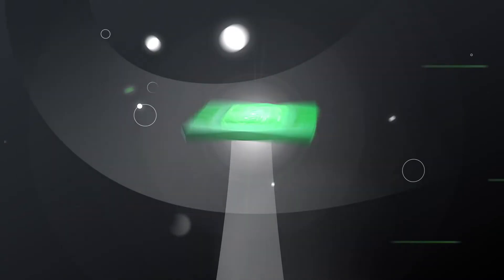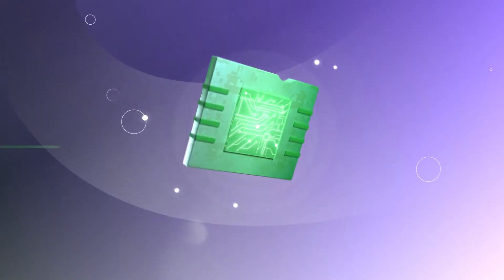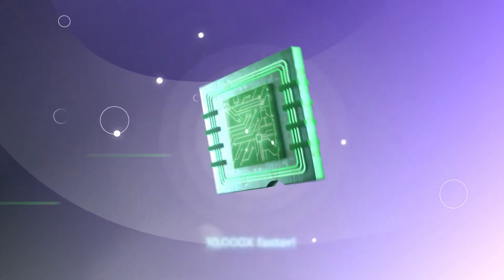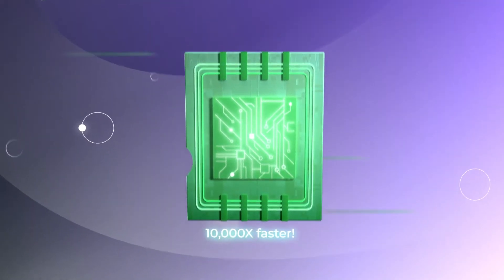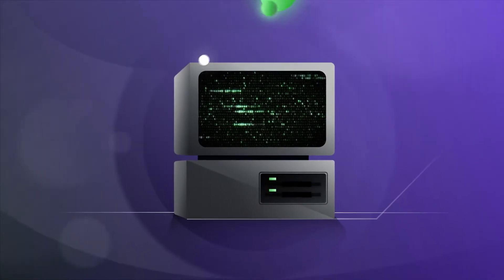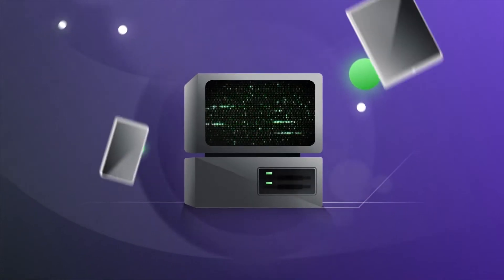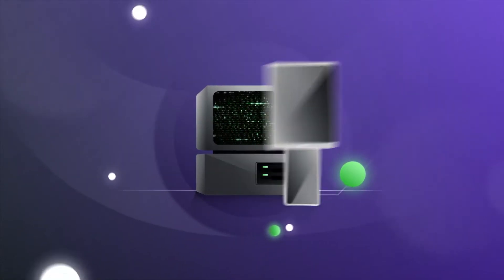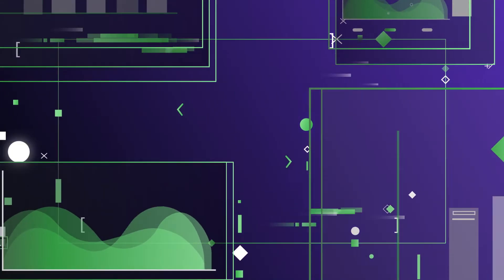Vorticity - Full Waveform Inversion Seismic Imaging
Introducing a ground breaking micro processor capable of processing full waveform inversion problems using the elastic an-isotropic wave equation at a fraction of the time it takes on even the fastest super computers.